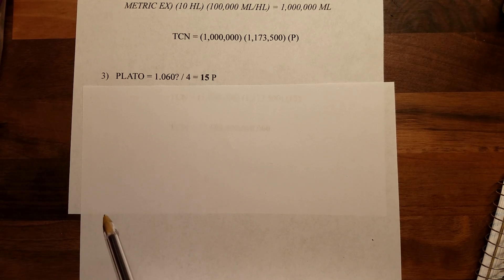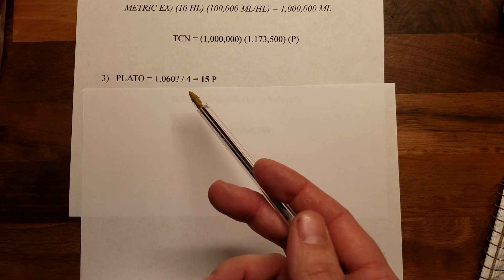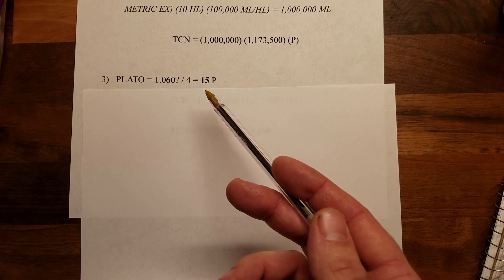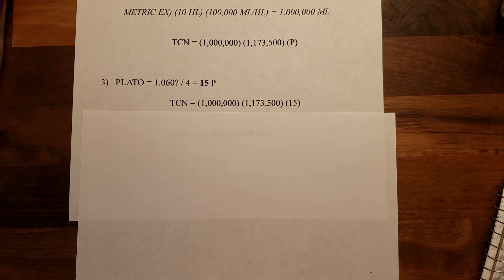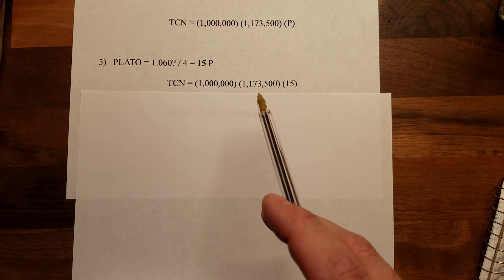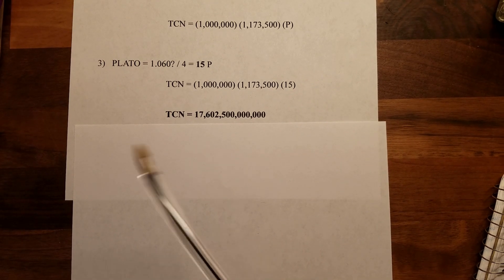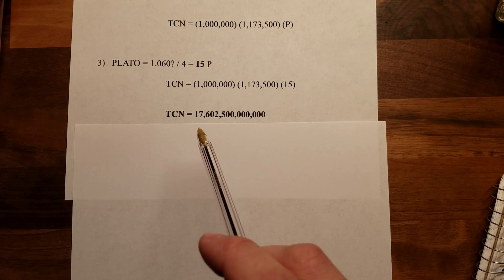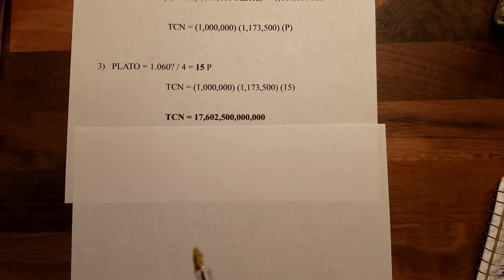BREWING EQUATION! How Much Yeast?? YEAST PITCH MICROBREWERY!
Craft Beer Microbrewery Calculates How Much Yeast to Pitch. Beer Yeast Pitching Rates Explained. Beer Brewing Equation for Amount of Yeast to use. Total Cells needed to ferment a batch of beer. Yeast density and total yeast slurry needed. Pitch yeast by weight or volume. Ale beer vs Lager beer yeast pitching rates. Beer flavor affected by yeast. Yeast affects on the brewing process. Commercial beer brewing equipment tips. Beer brewing equations and calculations for pro brewers. How many lbs or kg of yeast. Sample brewing calculation. Craft Beer Brewer sharing beer education.  Homebrewer to Probrewer make better beer. Check out Brewery Life's other videos on Yeast dilutions by weight, yeast pitching, and yeast density equation.

BREWERYLIFE.COM